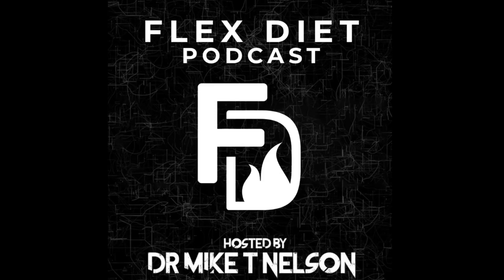All about ketone supplements, the good, the bad, and the still unknown with Dr. Brianna Stubbs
On today's episode of the Flex Diet Podcast, I'm speaking with Dr. Briana Stubbs about the different types of ketone supplements, including salts and esters. We also discuss their potential use in treating concussion, TBI, and other issues.

This episode of the Flex Diet Podcast is brought to you by the Physiologic Flexibility Certification If you're looking for a way to be robust, resilient, and anti-fragile, while also looking for true longevity gains and advanced recovery, get on the waitlist to be notified when the course opens on March 20, 2023.

Episode Notes
[5:41] Keto bodies and their effects on ageing
[7:54] Research on ester supplementation on cyclists
[19:37] Where do ketones rank as a fuel source?
[26:35] Ketones and the liver
[35:53] Ketones and performance
[41:30] The types of ketone supplements and their brand names
[1:10:09} Do ketones have protective benefits for the brain?
[1:17:06] Work to improve taste and flavor
[1:21:50] Research on use of ketones during heart failure